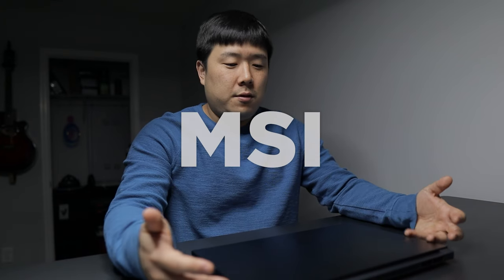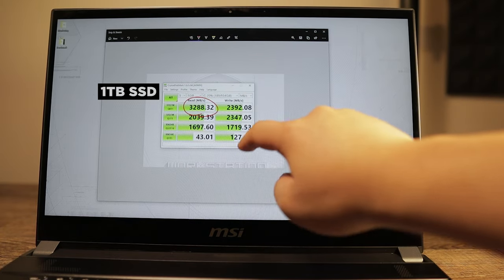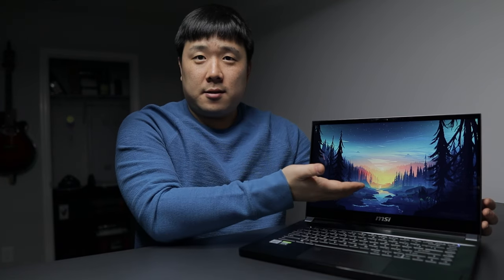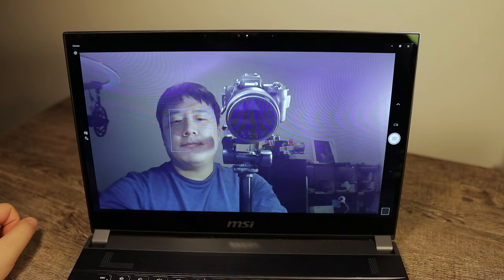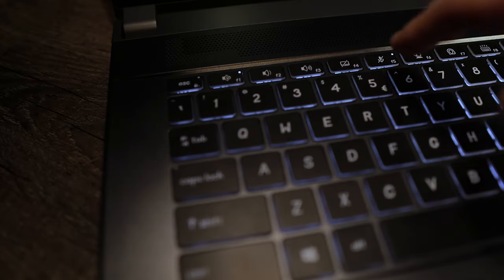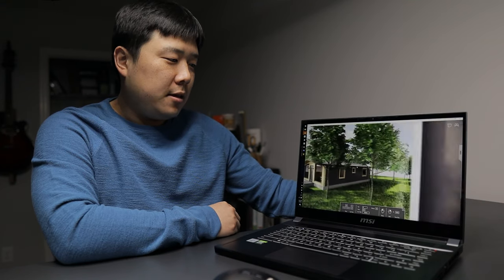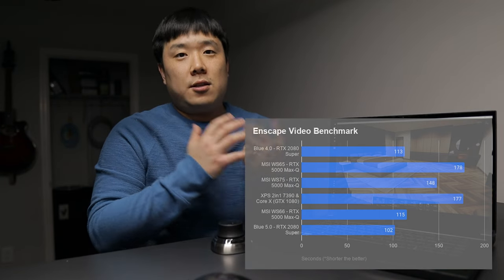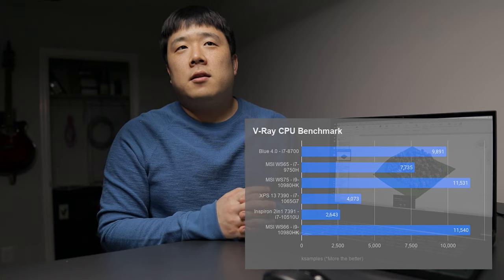MSI WS66 15" Workstation Laptop Review - Testing with 3D Modeling, Rendering, and VR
MSI W66 is the improved 15” mobile workstation. The CPU has been updated to 10th gen and it now has a touch screen! In this video, I test & benchmark the laptop on different architectural softwares such as SketchUp, Revit, Enscape, Lumion, V-Ray, and even VR. See this video to learn what this laptop is capable of. Can it replace the desktops?